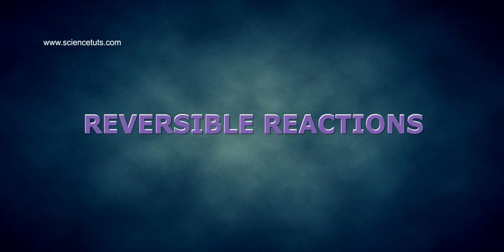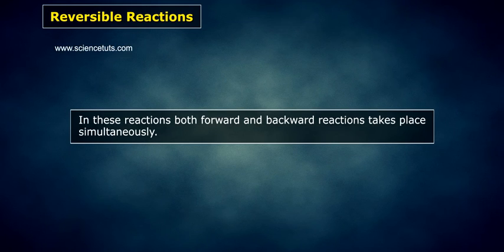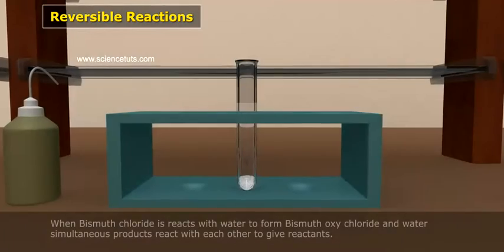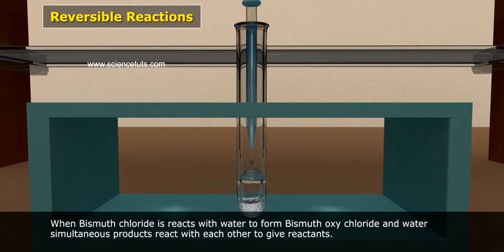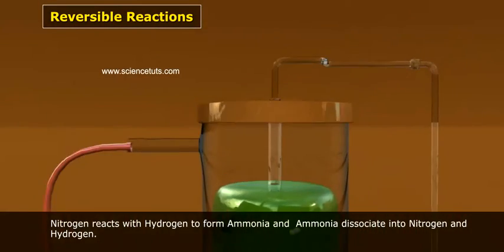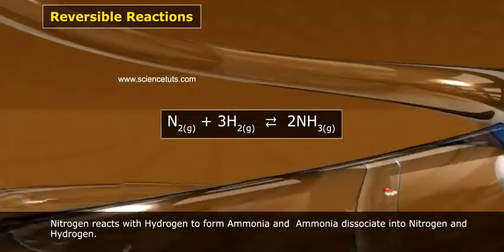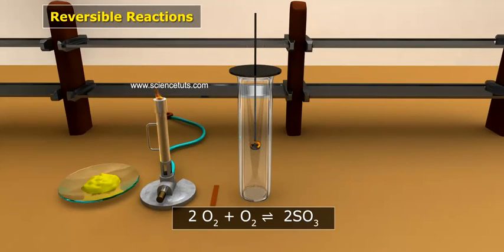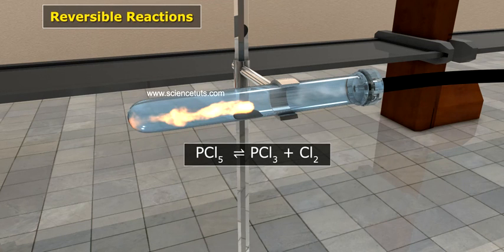REVERSIBLE REACTIONS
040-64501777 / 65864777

7 Active Technology Solutions Pvt.Ltd. is an educational 3D digital content provider for K-12. We also customise the content as per your requirement for companies platform providers colleges etc . 7 Active driving force "The Joy of Happy Learning" -- is what makes difference from other digital content providers. We consider Student needs, Lecturer needs and College needs in designing the 3D & 2D Animated Video Lectures. We are carrying a huge 3D Digital Library ready to use.

A reversible reaction is a chemical reaction where the reactants form products that, in turn, react together to give the reactants back. Reversible reactions will reach an equilibrium point where the concentrations of the reactants and products will no longer change.